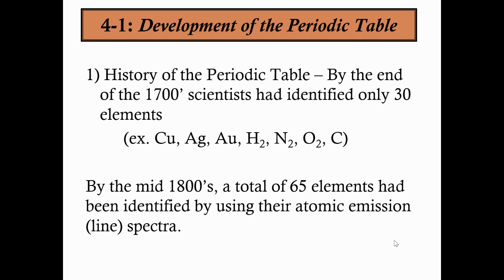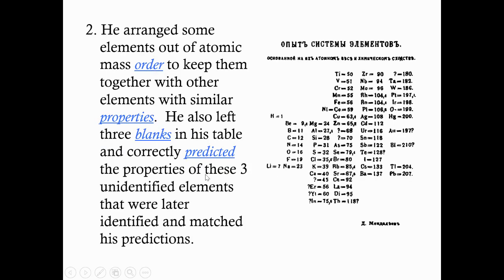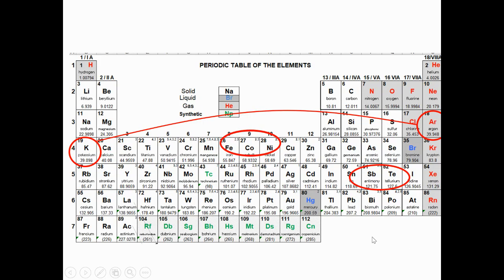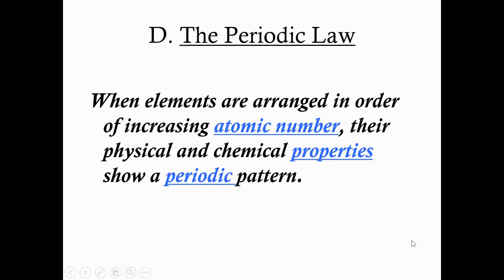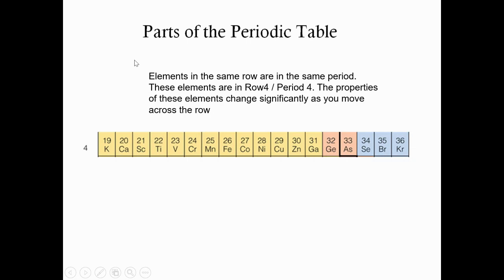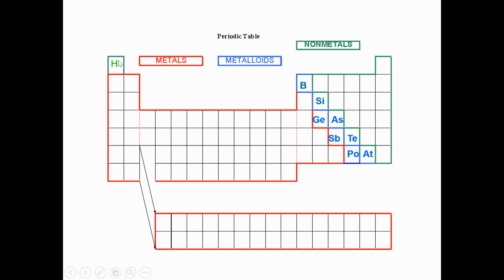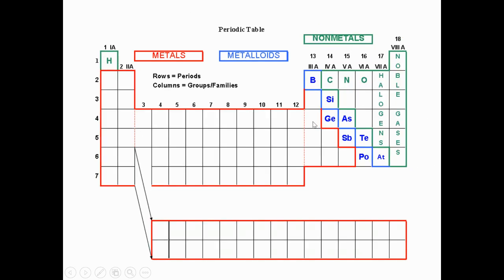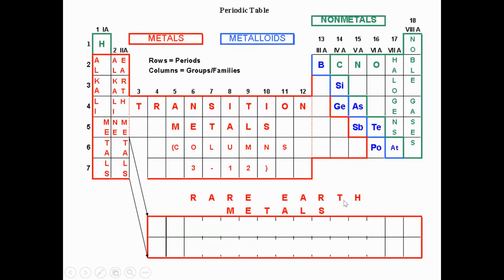Untitled: Mar 29, 2020 6:47 PM